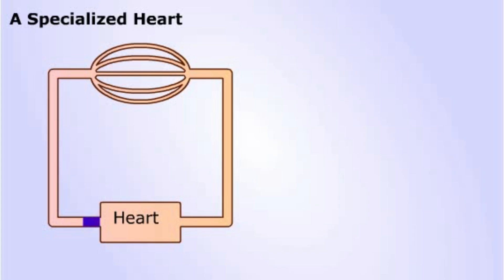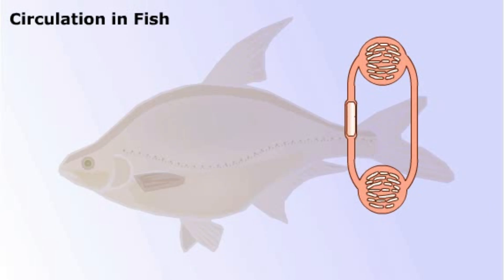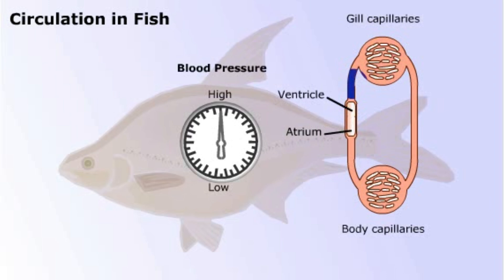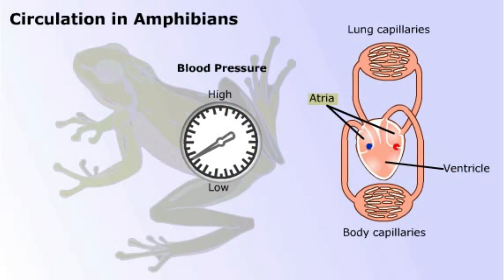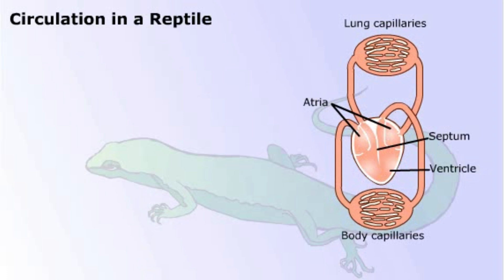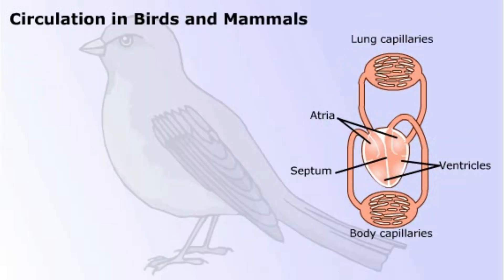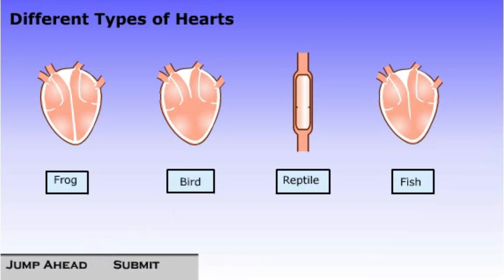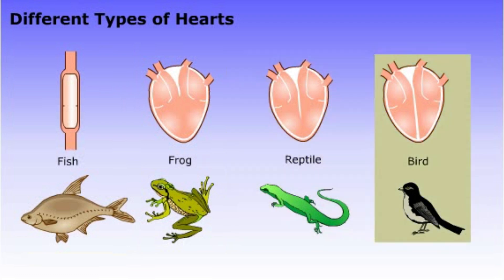Circulatory System of Vertebrates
circulatory system,comparative anatomy of circulatory system,closed circulatory system,vertebrate blood circulatory system class 11,circulatory system of vertebrates,functions of the circulatory system,open circulatory system,general plan of circulatory system of vertebrates,the circulatory system,circulatory system for kids,circulatory system in animals,close and open circulatory system,types of circulatory systems,parts of the circulatory system,circulation,biology